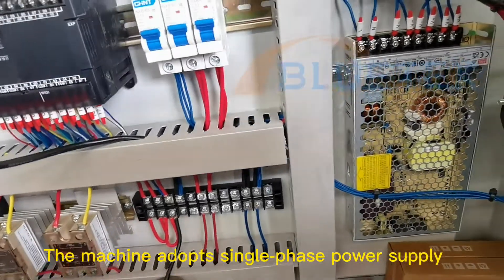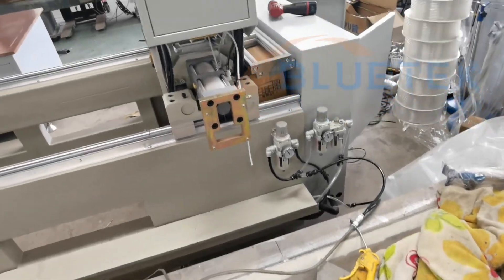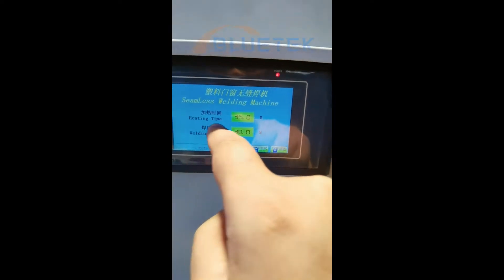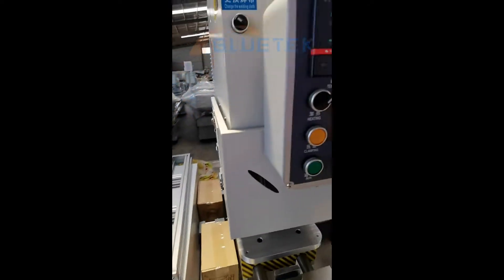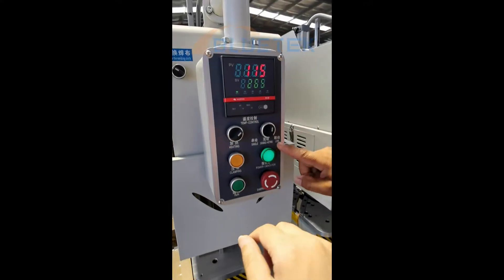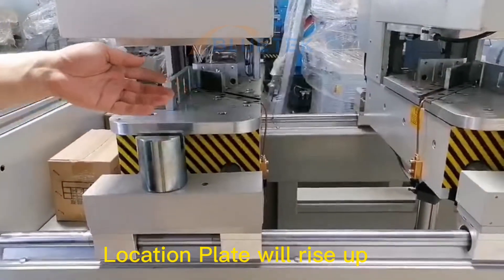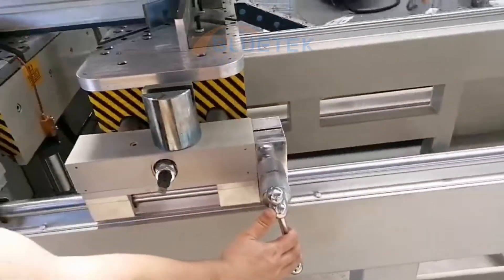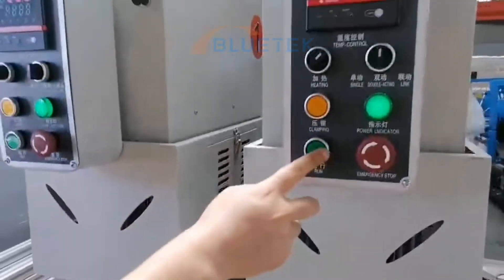UPVC Window Door Seamless Welding Machine Installation and Connection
PVC window welding machine operation manual

Installation video of PVC window seamless welding machine
Double heads welding machine video
Double heads PVC welding machine installation
How to operate and install PVC window welding machine
Teaching video of UPVC window seamless welding machine
Vinyl window and door welding machine
Vinyl window seamless welding machine video

JINAN BLUETEK INTELLIGENT CO.,LTD.